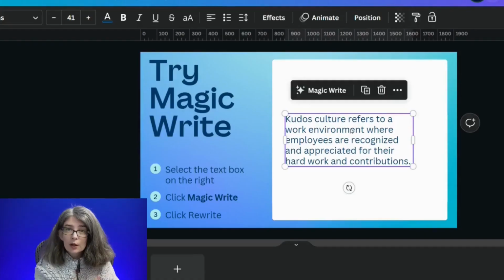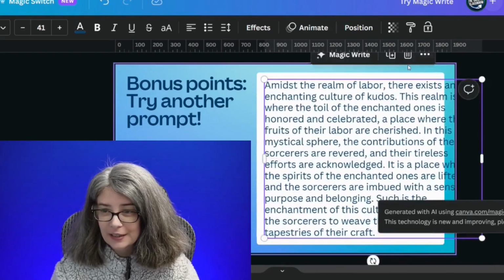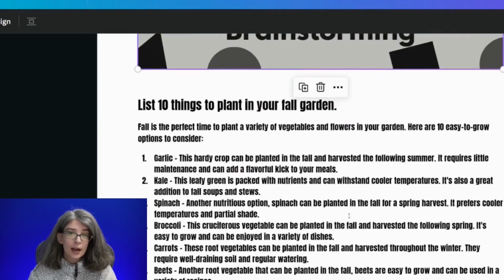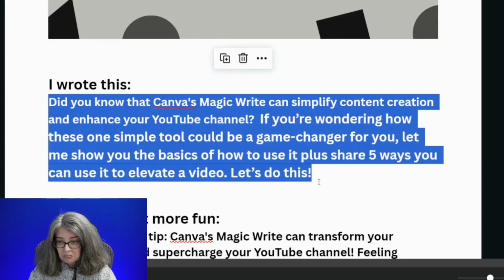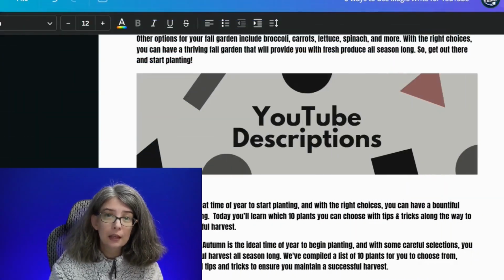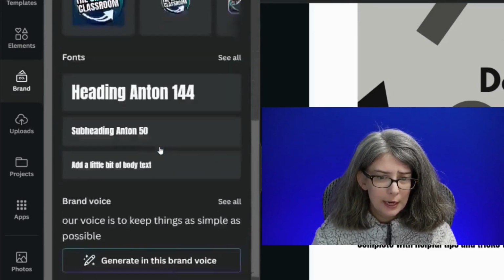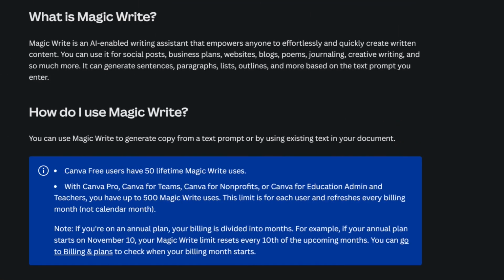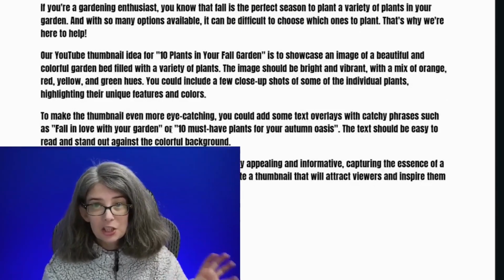5 Ways Canva Magic Write Helps YouTube Creators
Canva Magic Write can help take your YouTube channel to the next level. You'll learn 5 amazing ways to enhance your videos for your target audience.  Plus, we'll show you how to integrate your brand voice into your video descriptions to make them truly unique.

00:00 IA Simple Tutorial on How to Use Magic Write in any Design!
01:23 Using Canva Magic Write for Video Ideas
02:09 Using Canva Magic Write to Brainstorm for Videos
02:58 Generate Intro Hook Ideas for Videos with Magic Write in Canva
04:27 Get Help with Your YouTube Descriptions using Canva Magic Write
05:43 The Limits of Magic Write
06:50 Use Canva Magic Write for Thumbnail Ideas!